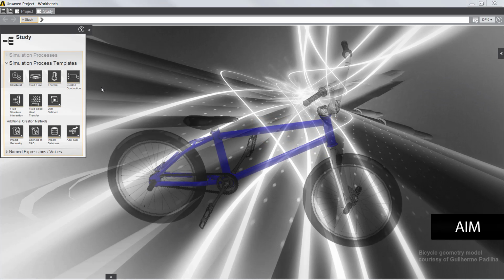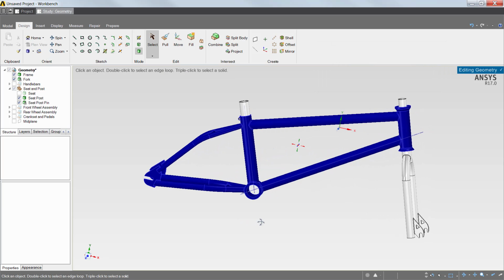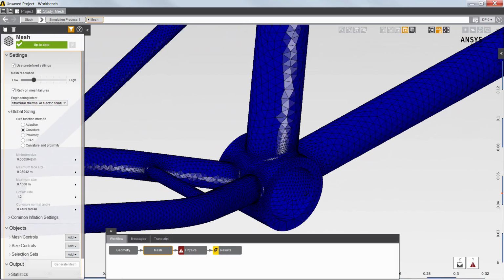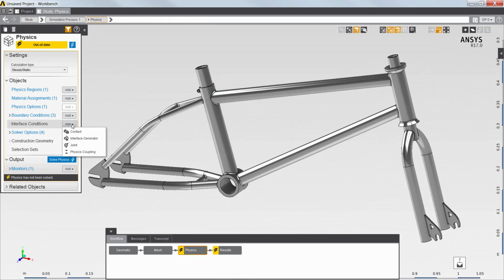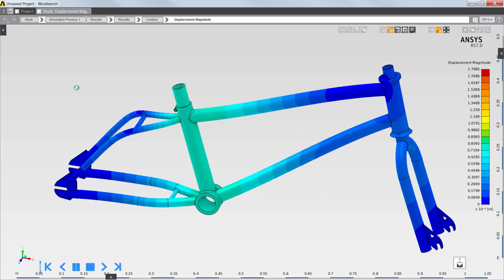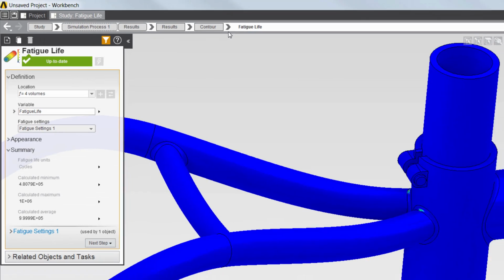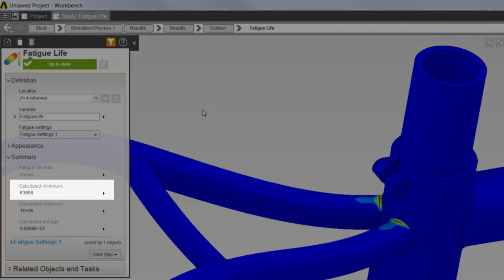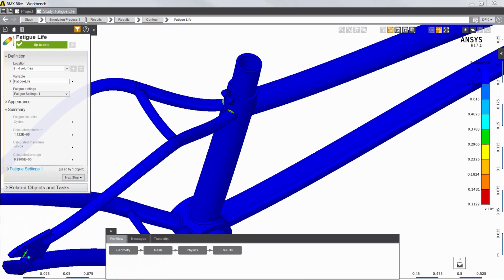Evaluate Structural BMX with ANSYS AIM [Tutorial]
In this video, ANSYS AIM is used to evaluate the stress on a BMX bike frame and to begin to optimize the bike frame thickness considering fatigue life standards.